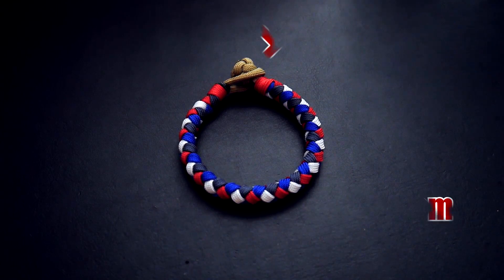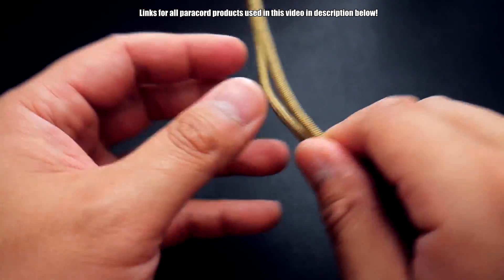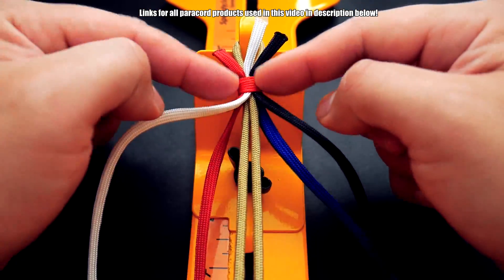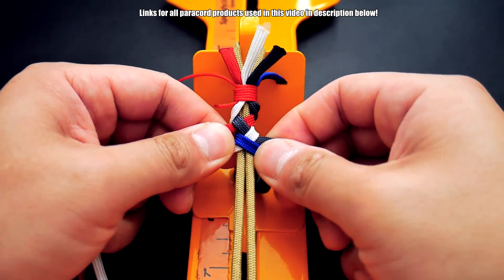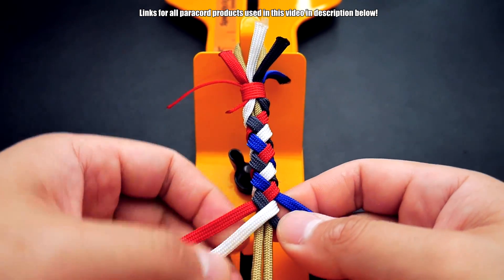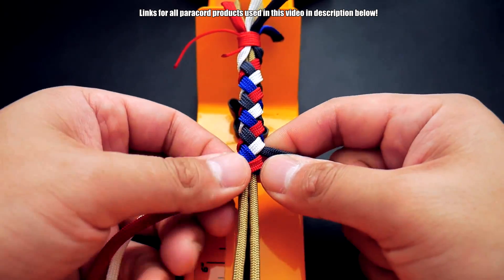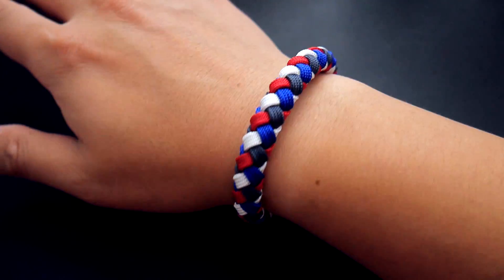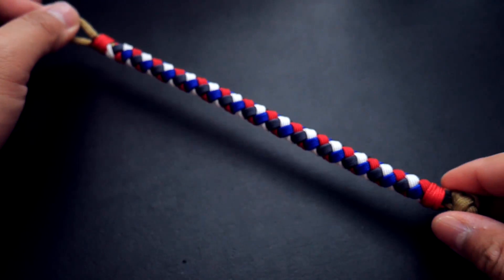How to Make a Flat 4 Strand Round Braid Paracord Bracelet Tutorial | Knot and Loop Style